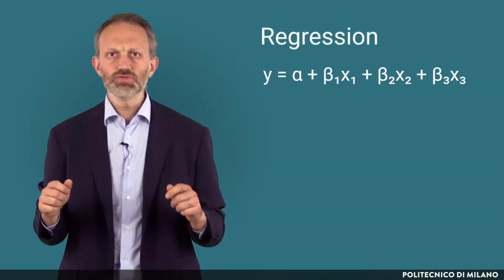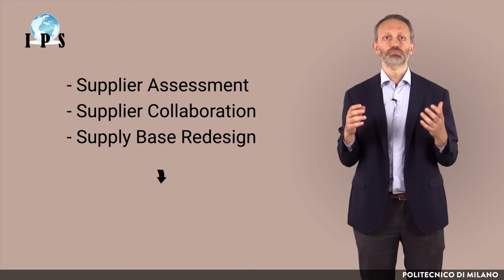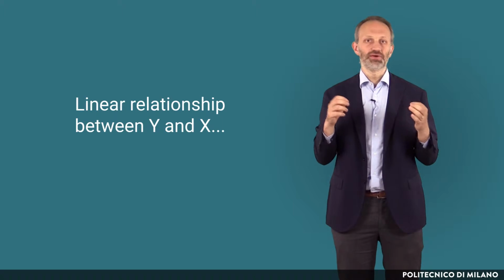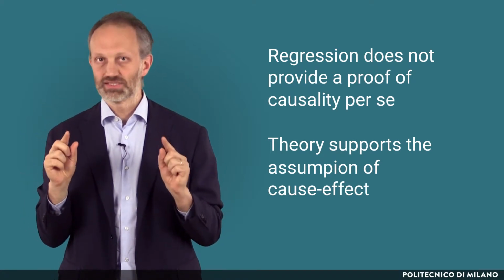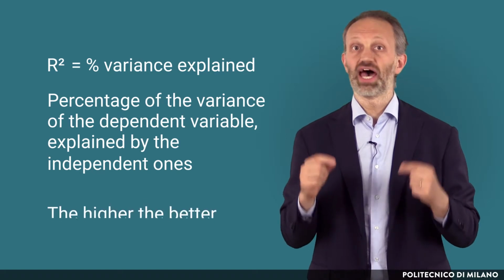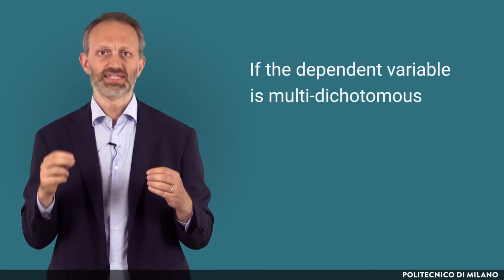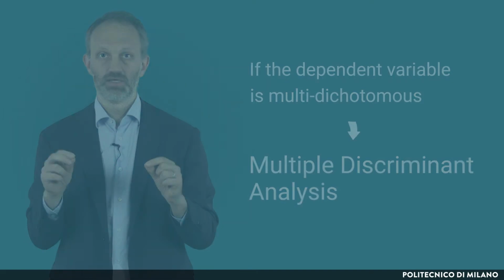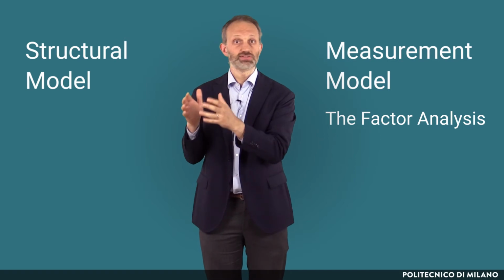Regression (Federico Caniato)